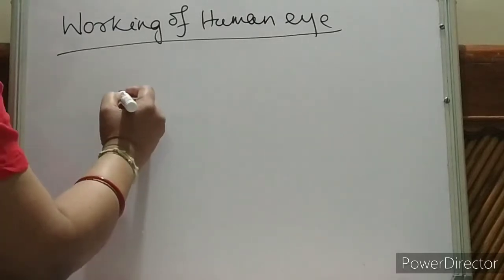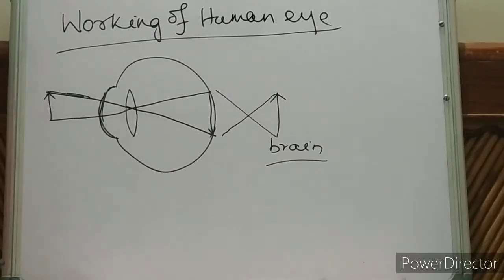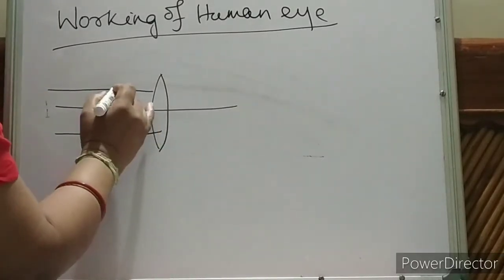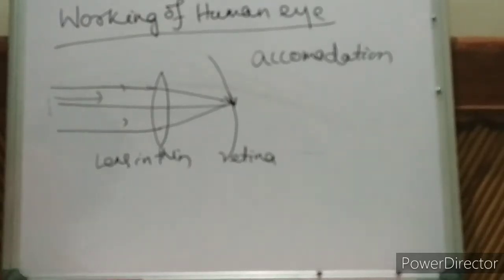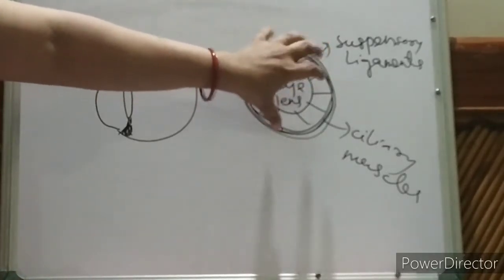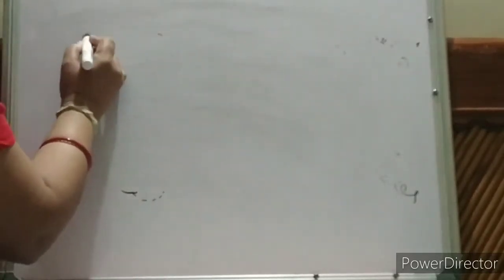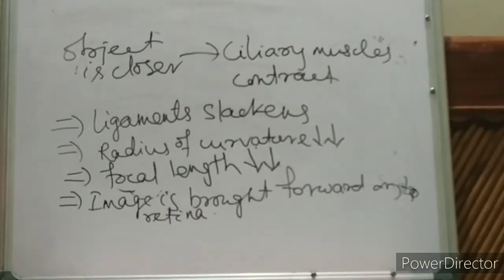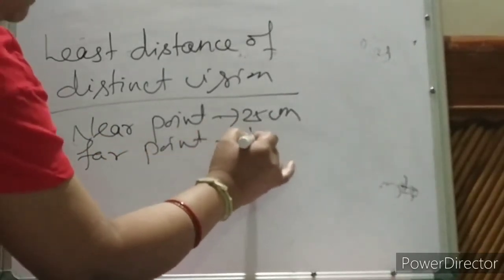Working Of Eye|The Human Eye & The Colourful World|L2|Class 10 Physics